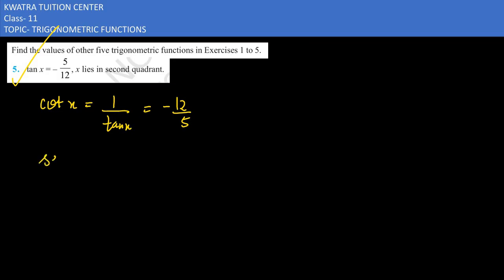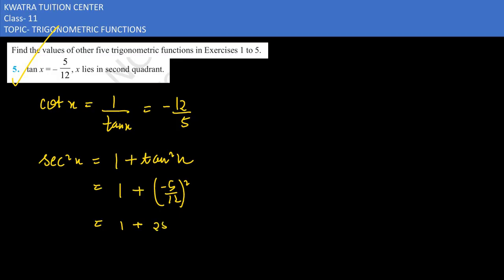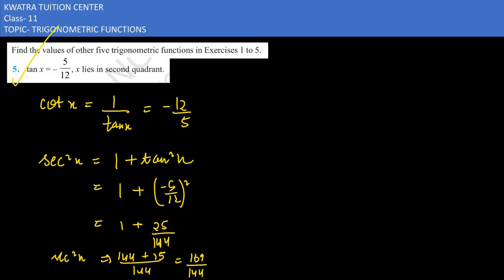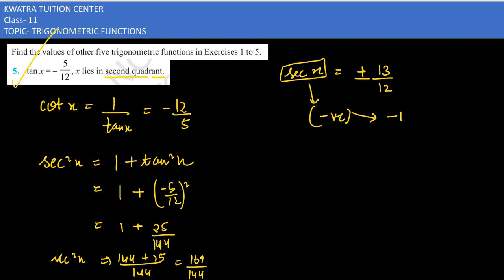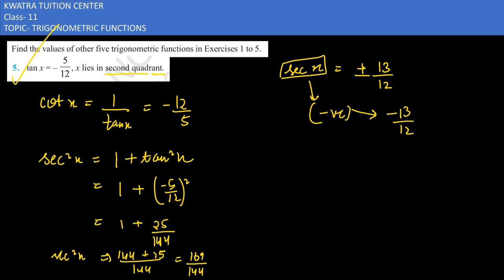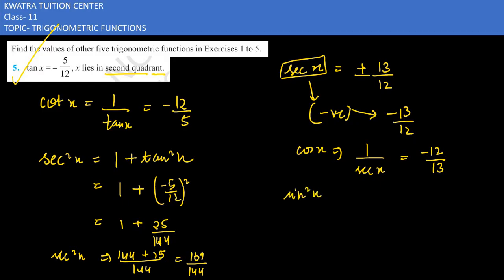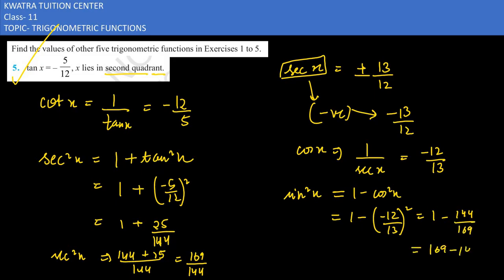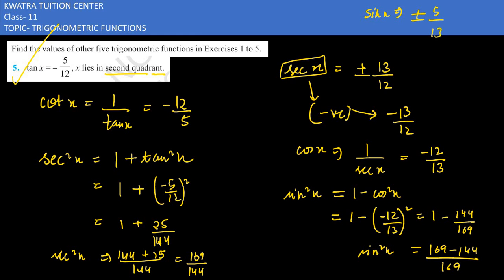5. Find the values of other five trigonometric functions tan x = -5/12, x lies in second quadrant.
5. Find the values of other five trigonometric functions tan x = -5/12, x lies in second quadrant.